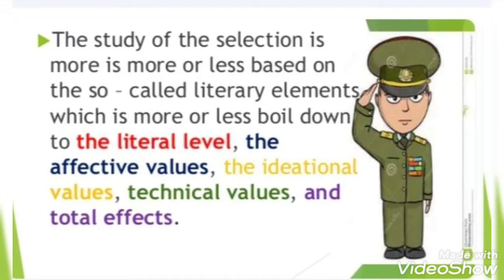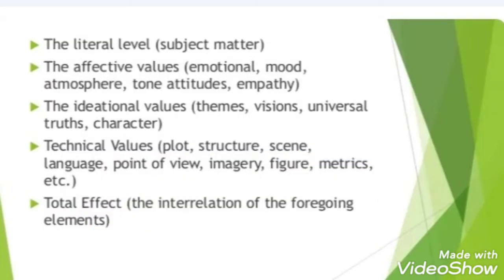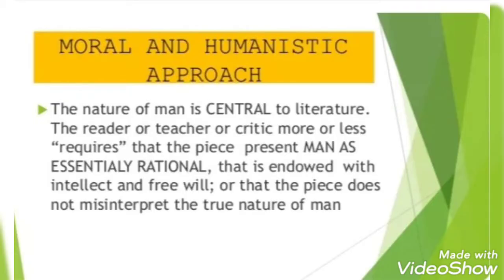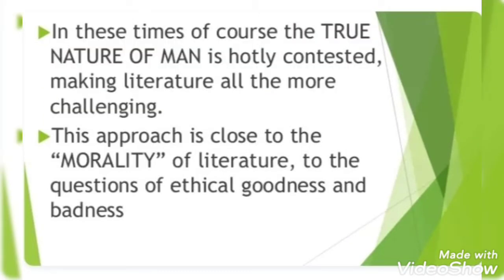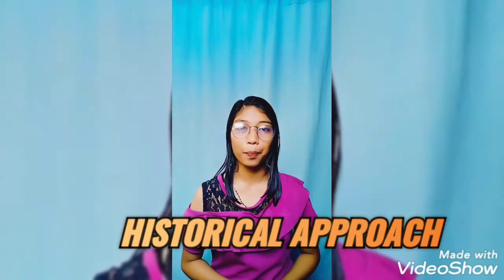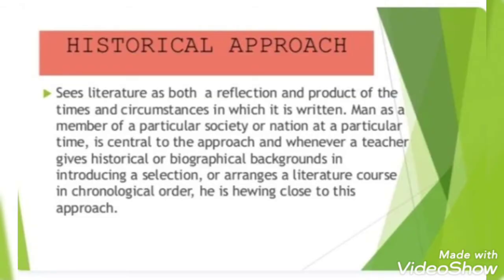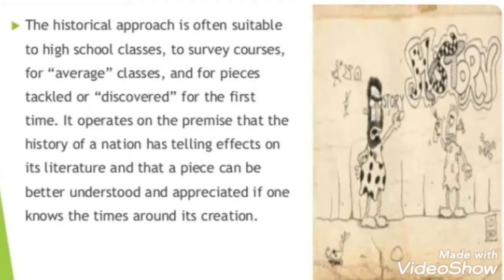EL 106 Activity 1 Midterm